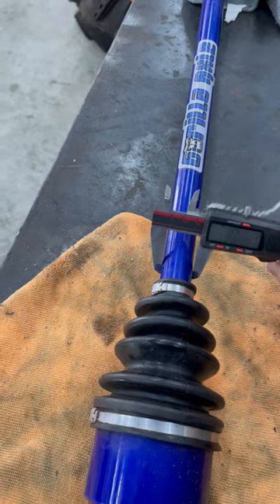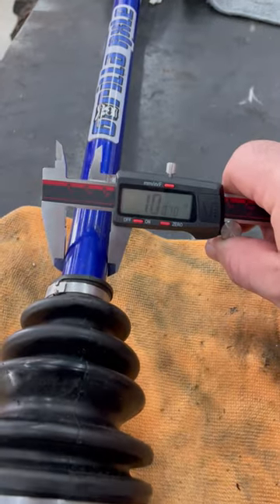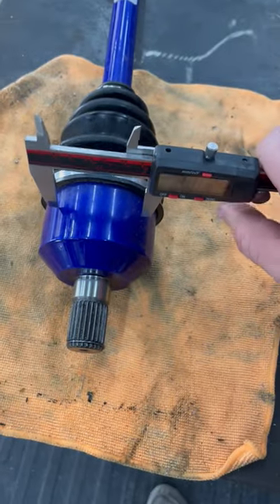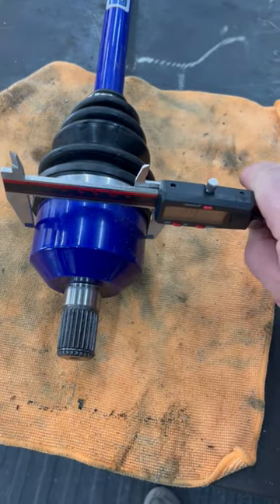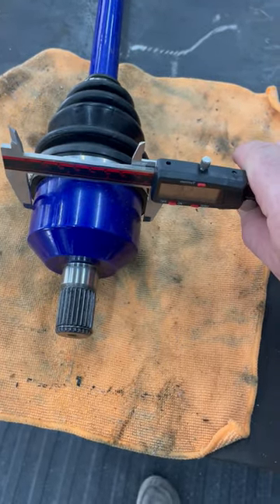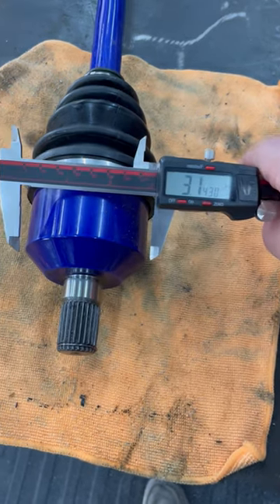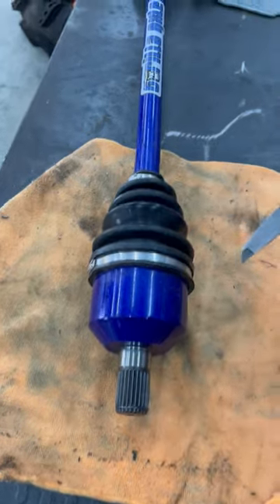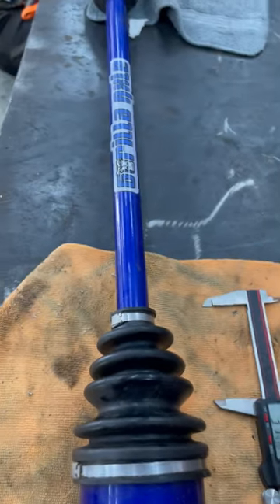How to determine what boot kit you need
How to determine what boot kit you need for your axles.